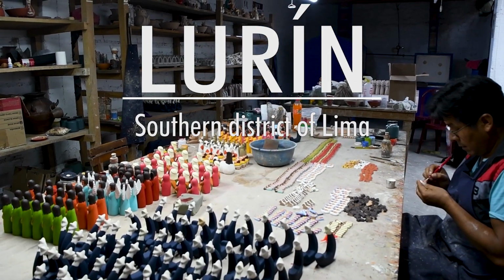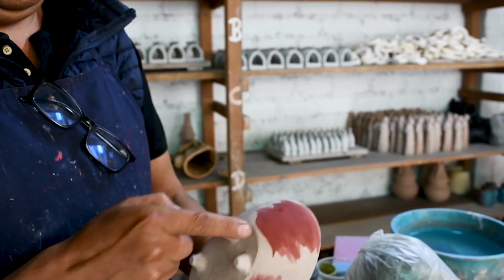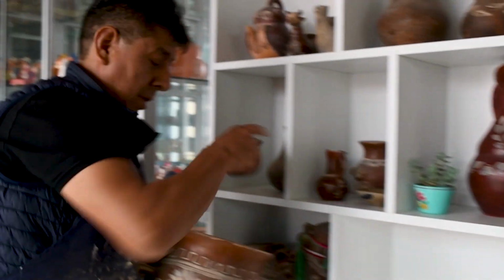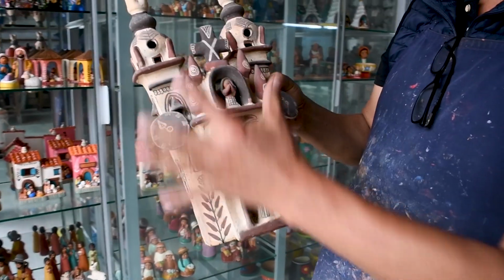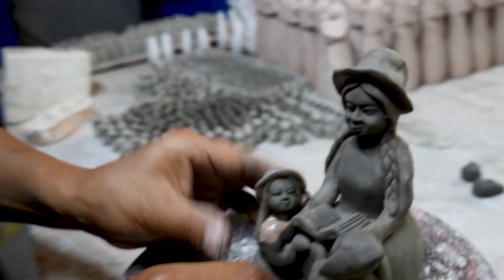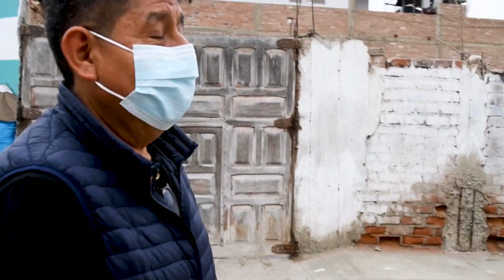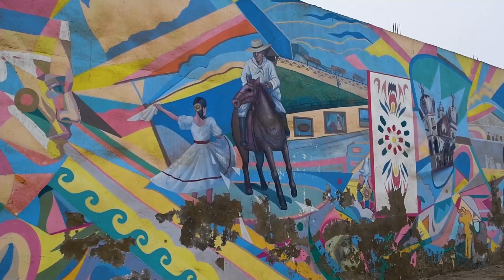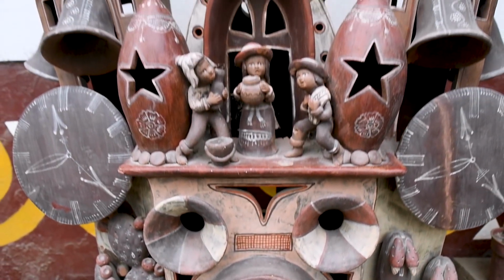Ichimay Wari – Telling stories of migration through artisanry and Defending the values of Fair Trade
Maurelio Huaraca is an artisan who migrated to the municipality of Lurin, south of Lima, to escape the conflict with the Shining Path during the 1980s. Even today, his pottery recounts his memories, as well as those of his ancestors, highlighting the rich traditions of the artisans of the Peruvian Andes. With his fellow craftsmen from the surrounding area, united with the Fair Trade Federation "CIAP", he created the "craftsmen's district" which highlights the workshops of a community of  that has adopted Lima as their city.
Maurelio underlines this: some European fair trade structures, under the pretext of making generous orders, question the fair price they owe to artisans. The Artisans du Monde movement, one CIAP's partners and a historical player for Fair Trade in France for almost 50 years, strives to follow up its partners individually, ensuring a transparent and lasting relationship, with the support of the WFTO label.

Interviews and Mediation: Fernanda Arias Gogin
Production: Artisans du Monde Bourgoin-Jallieu, Vieux Lyon, Valence and Annemasse
Translation by: Fernanda Arias Gogin
Voice of Maurelio Huaraca: Manuel-Antonio Monteagudo
Voice of Emiliano Orellana Castro: Antoine Gely
Many thanks to Maurelio Huaraca, the Ichimay Wari team the Craftmen’s District team, and the CIAP team

The 21 Documentaries and articles of the French-Indian-Peruvian project ODDAFIP (and its predecessor, ODDATARA) are accessible on the web-doc

The ODDAFIP project is funded by the European Commission through the Mindchangers fund from the DEAR Program managed in AURA by Resacoop (http:/ /
The content of this documentary is the sole responsibility of ODDAFIP and can in no way be taken to reflect the position of the European Union.